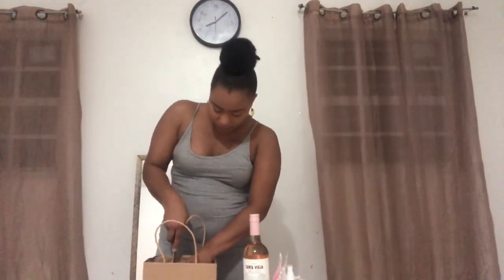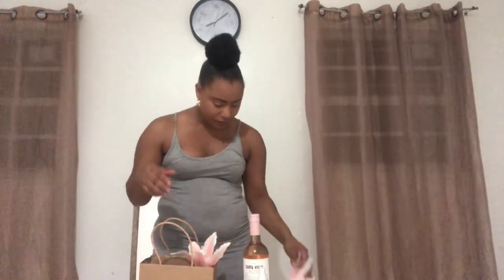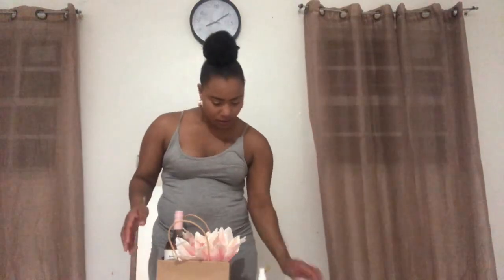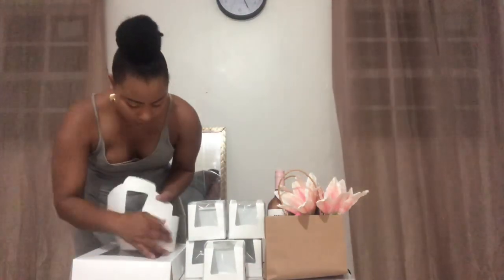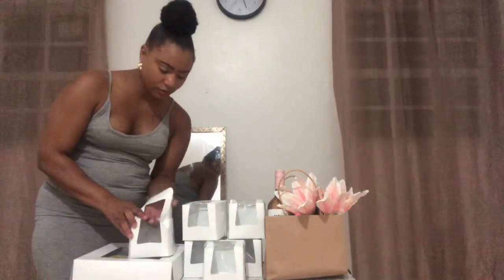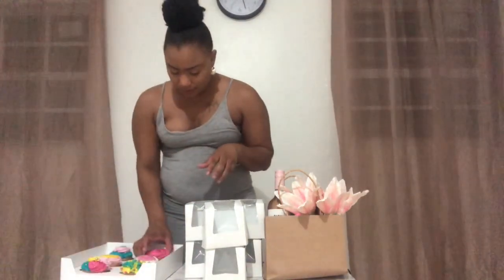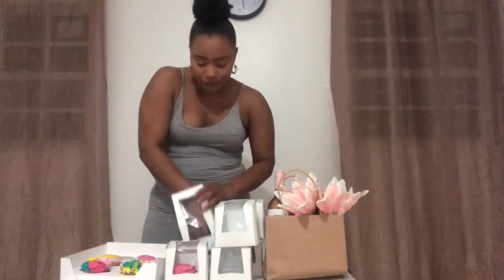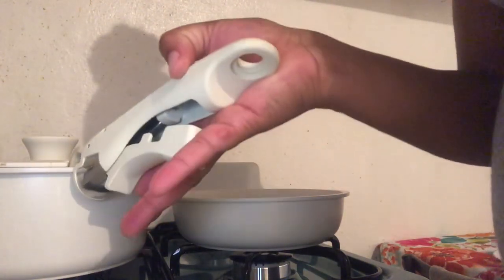Mother’s Day 2023| Gift Ideas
In celebration of my Mother’s Day, I will preparing a floral gift bags, cupcake arrangement, & gift cards. Mom’s on Mother’s Day love to be pampered, what better way to show someone you love appreciation than by Spa Services provided Bella Mobile Spa. In addition, great gift ideas are a cookware sets, nonstick pots.

Bella Mobile Spa IG: @bellamobile_spa

CAROTE Cookware Sets, Nonstick Pots and Pans Set